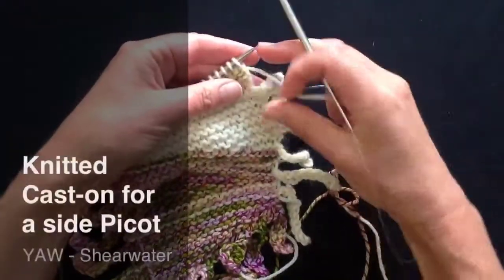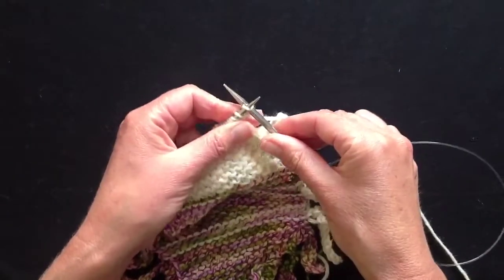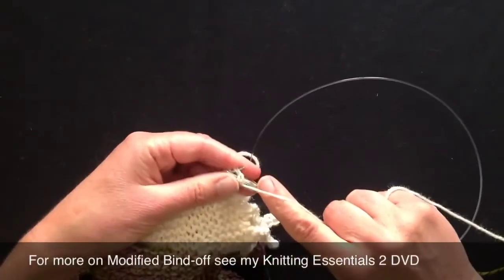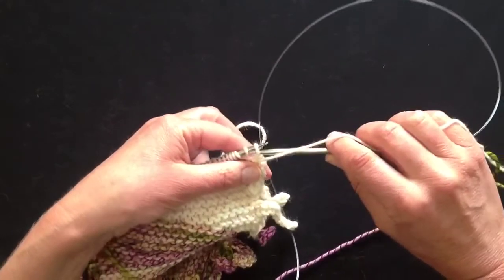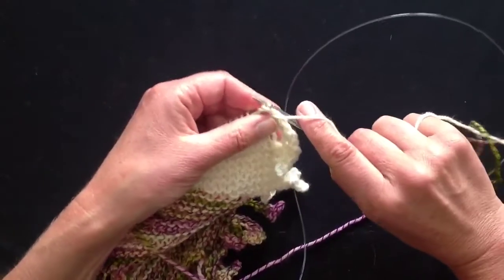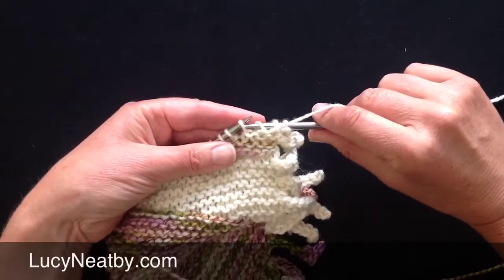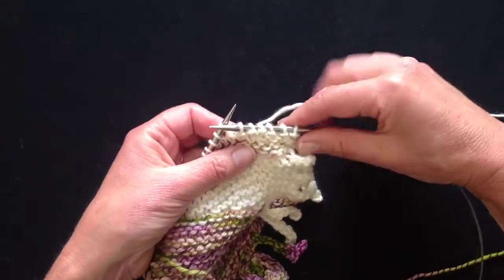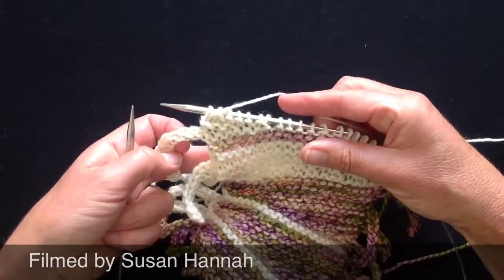Side of Row Picots and a Short Row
A look at side of row Picots, Modified Conventional Bind-off purlwise and short-rows used in the Zen Mountain Scarf designed by Lucy Neatby

For more Tutorials, Patterns, Books and the "Learn with Lucy" DVD series, visit my